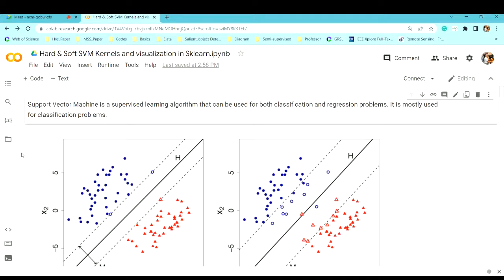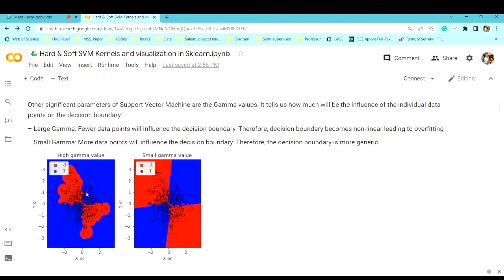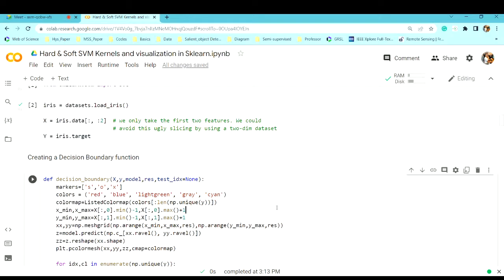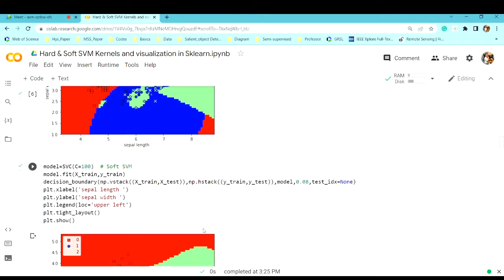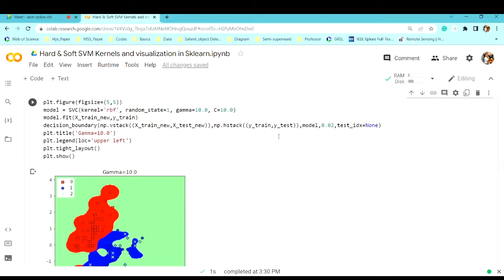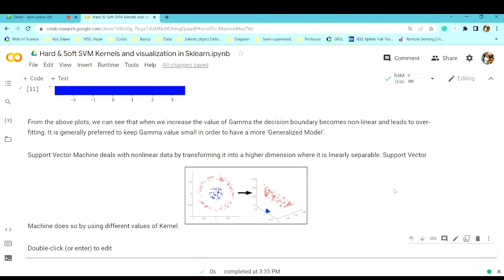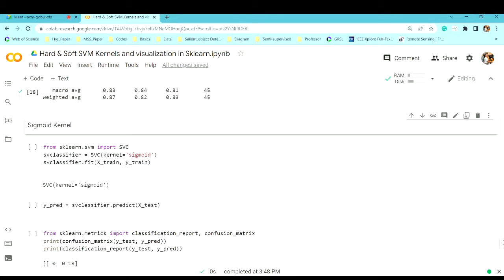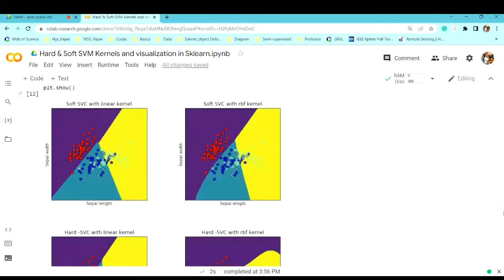SVM: Hard and Soft SVM, Kernels and Visualization of data in Python